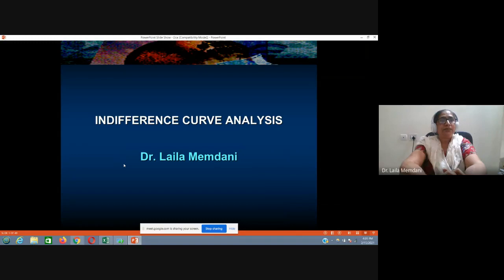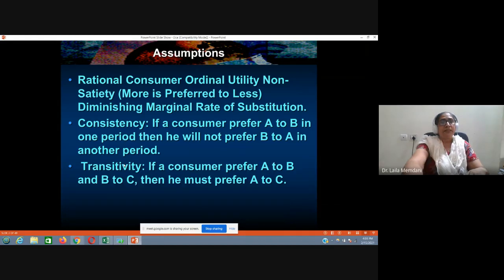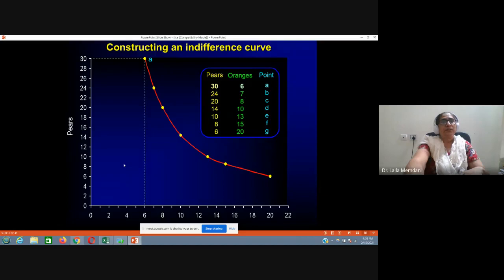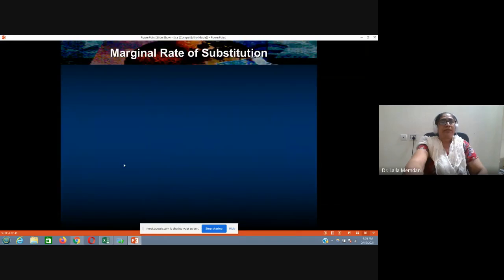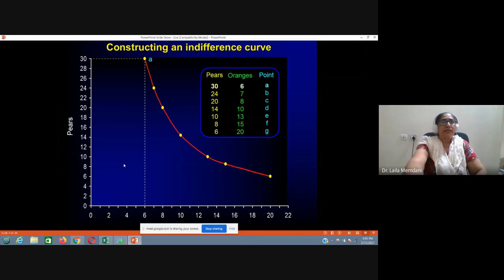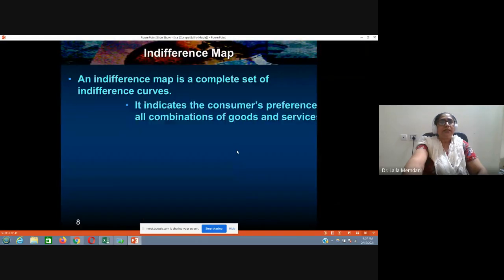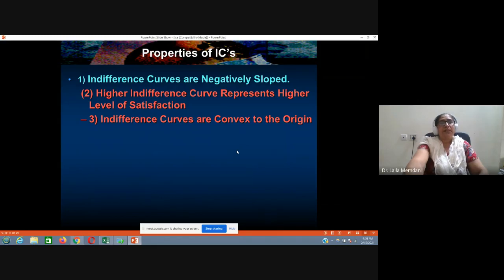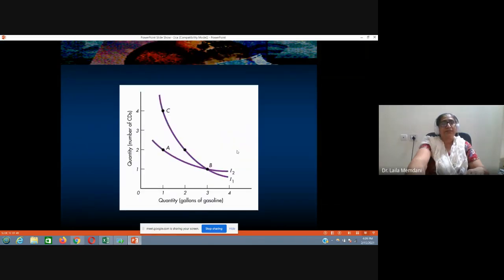Indifference curve analysis- Part - 1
In this video I have discussed about Indifference curve analysis, it features, assumptions, indifference curve, indifference map etc